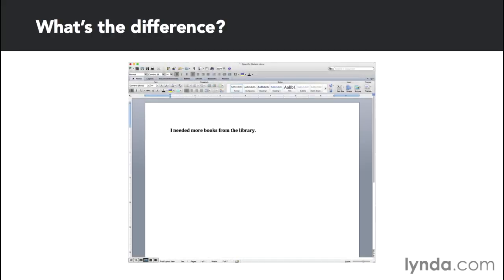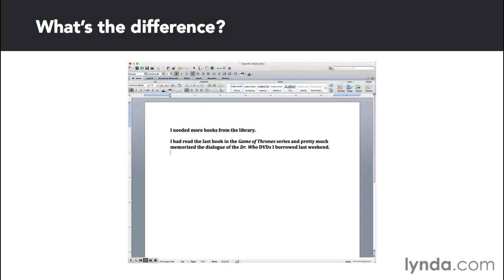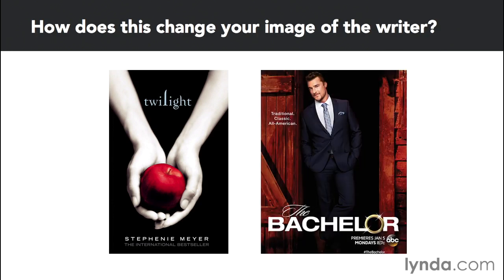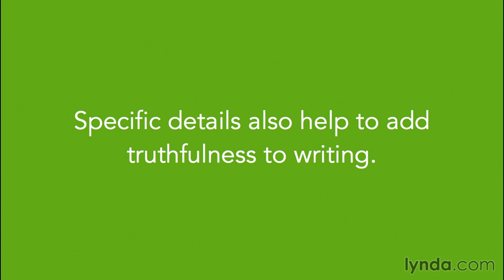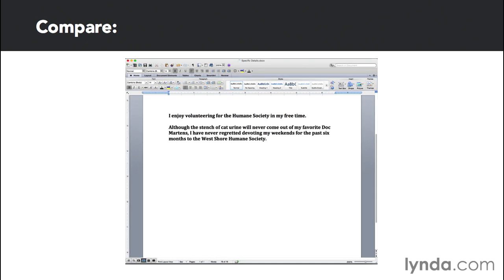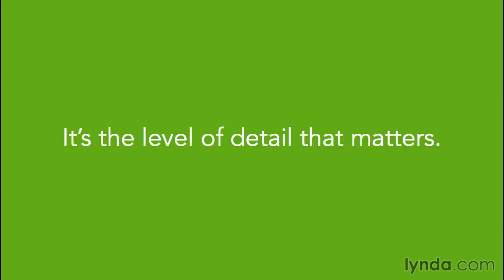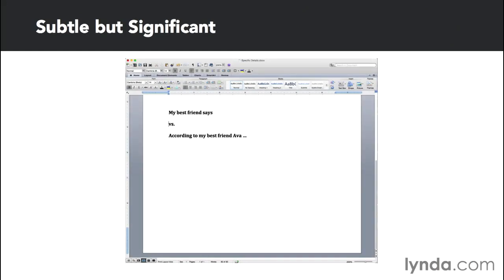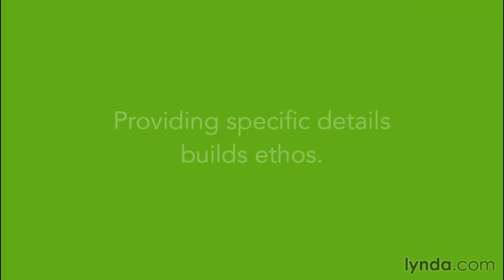04 03 Providing specific details